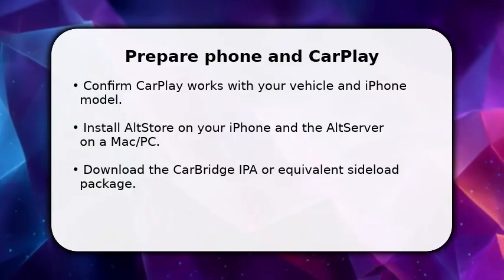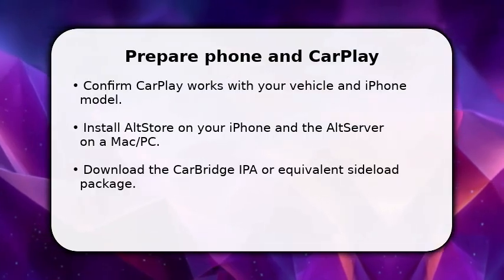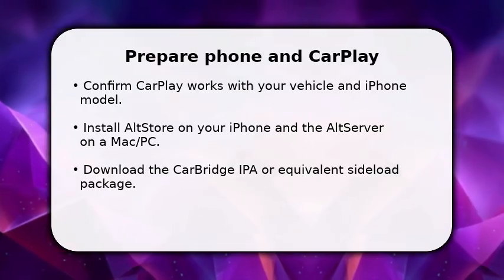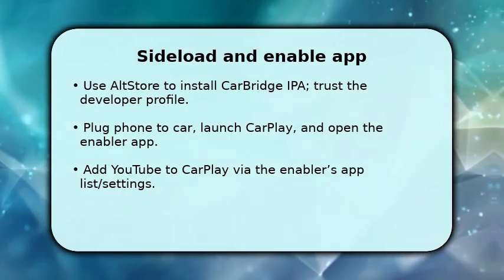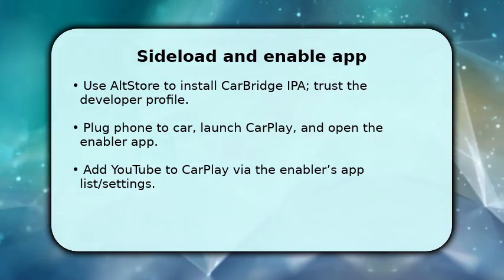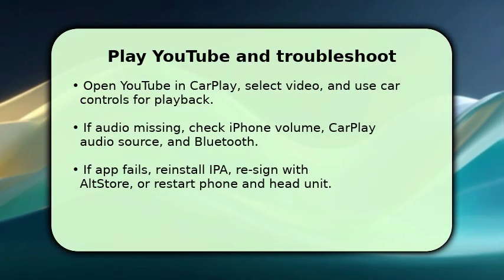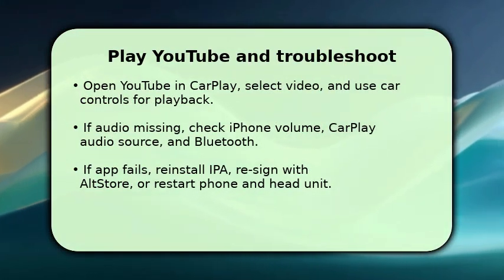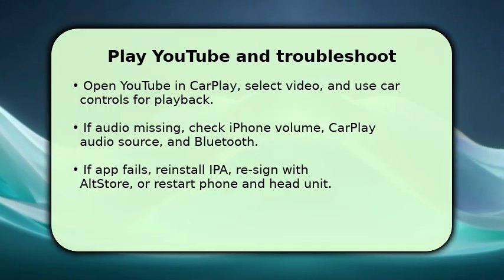How to Use Youtube on Apple Carplay (only Way)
How to Use Youtube on Apple Carplay (only Way) | 🔒 Surfshark VPN Deal — Stay private and secure. $1.99/mo + 3 Months Free ▸

Discover the essential guide on integrating YouTube into your Apple CarPlay experience. Learn step-by extricate features and shortcuts to enhance entertainment while driving safely.

YouTube, Apple CarPlay integration, Car Play video streaming, Driving safety tips, Mobile device connectivity